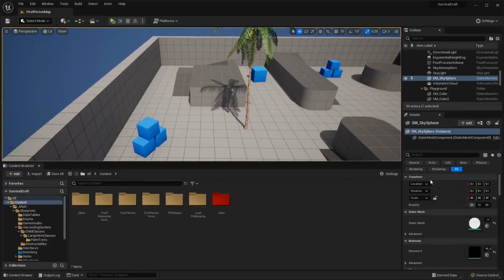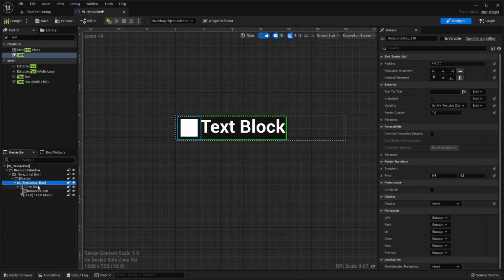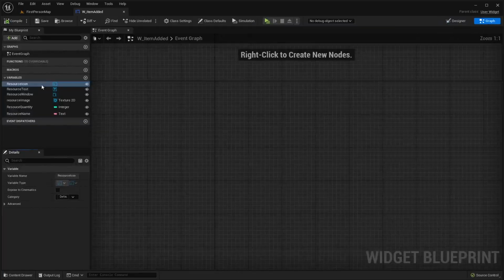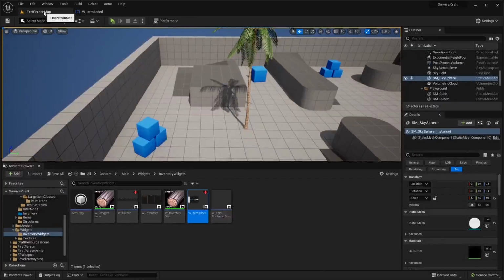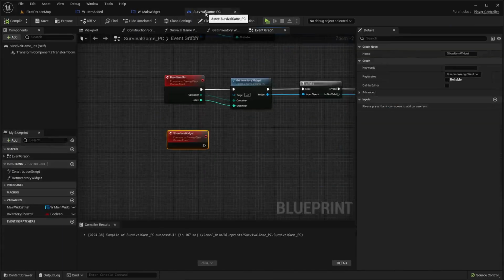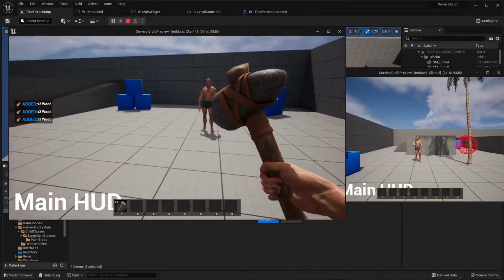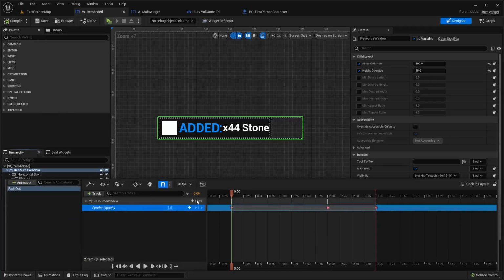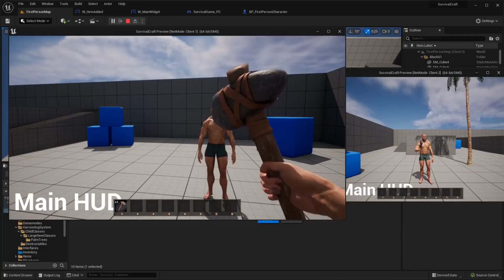Лекция 036 –Добавление уведомления о предметах для сбора урожая Adding Harvesting Item Notification